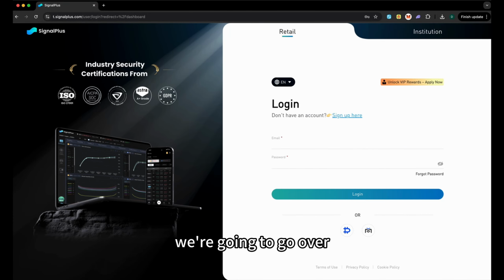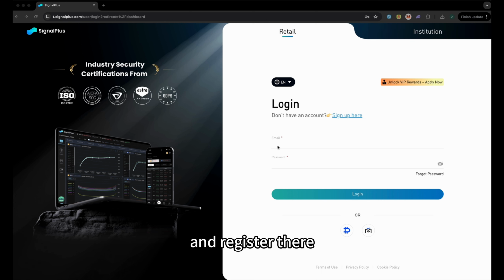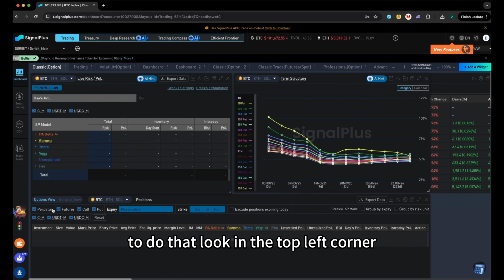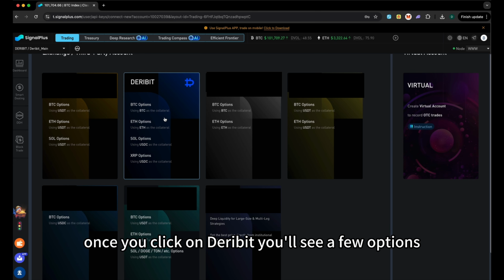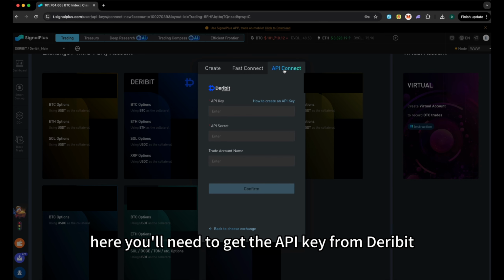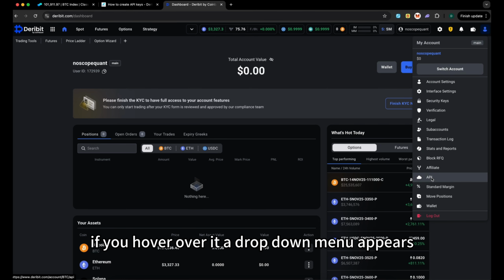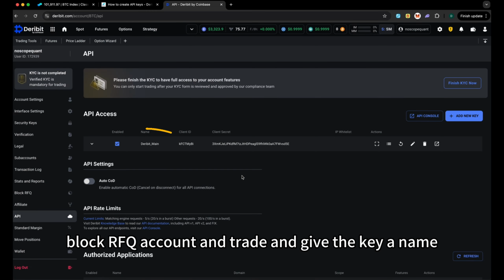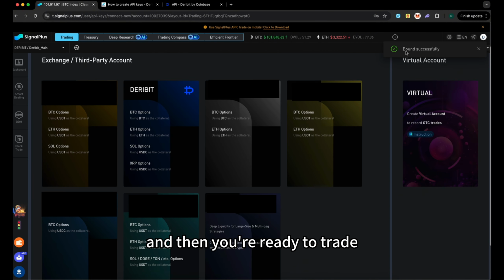How to Connect Deribit API to SignalPlus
A quick step by step guide on how to connect Deribit API to SignalPlus platform